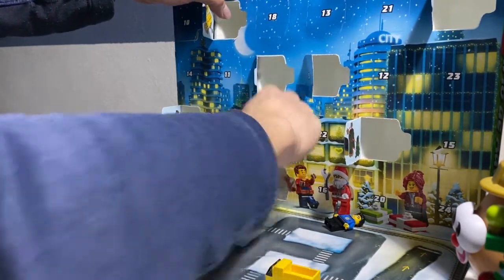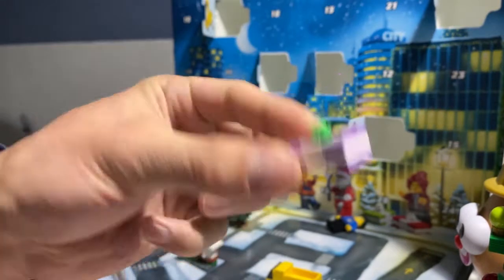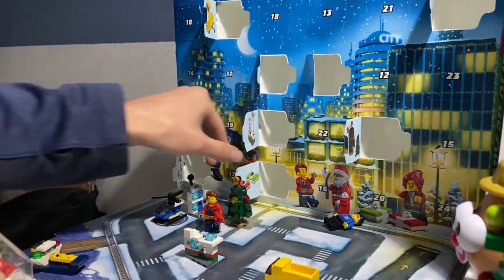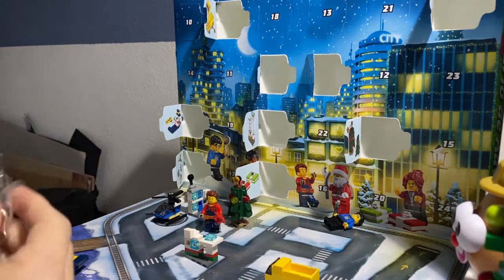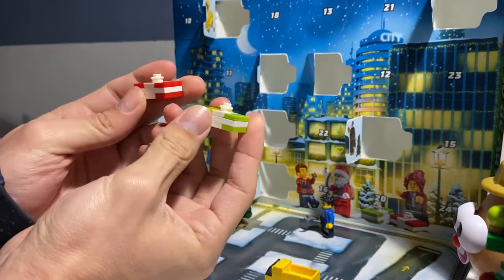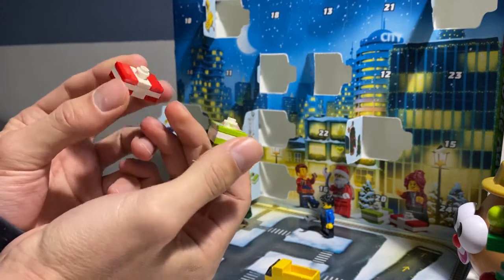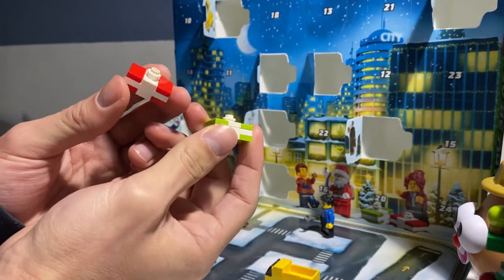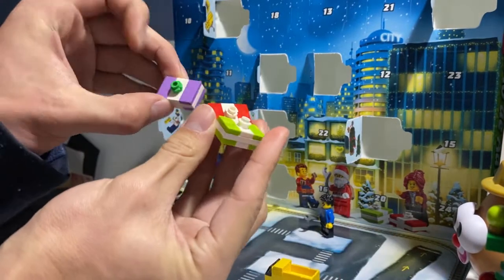The Gift That Keeps On Giving! - Day 9 - LEGO Advent Calendar 2020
Oonie Claus is here to count down to Christmas with 24 days of LEGO advent! For those who don’t know, I’m on Twitter! Find me @OonieCacola where I’m posting updates in life and stuff while I’m away from the channel!